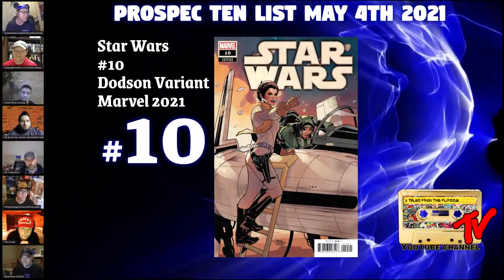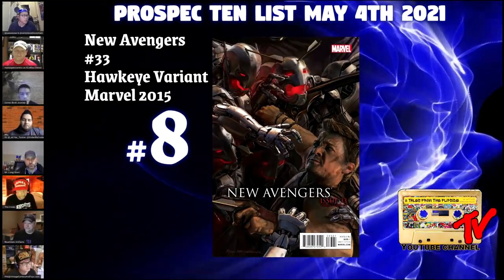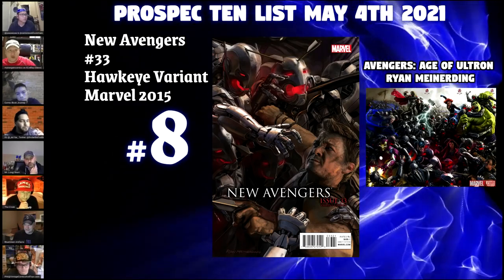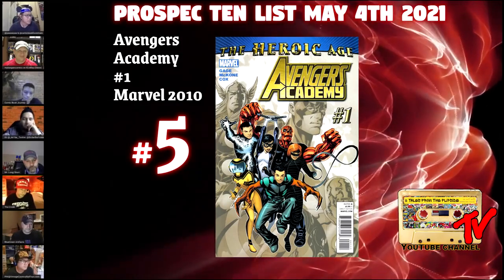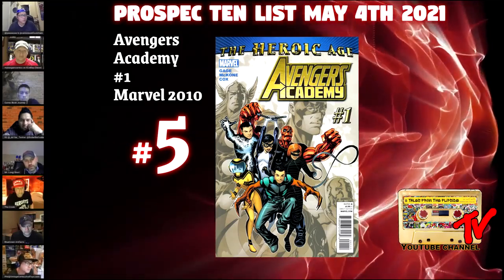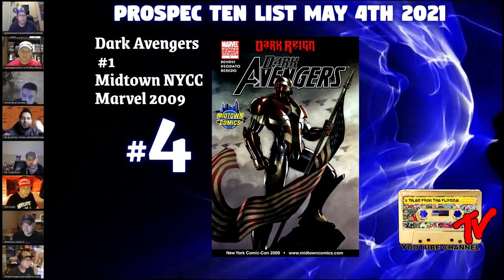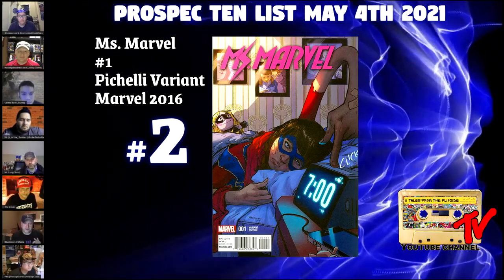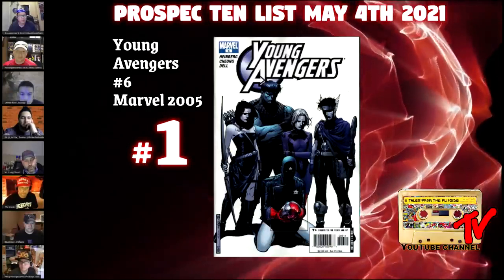Top Ten Pro Spec List May 5th 2021 Modern Comic Book Speculation